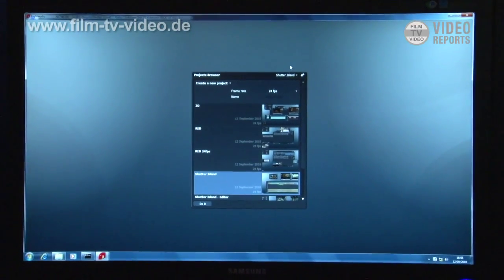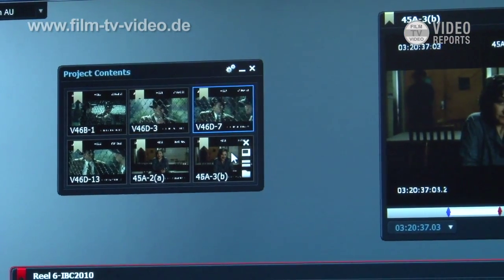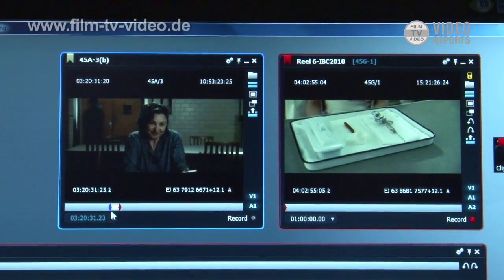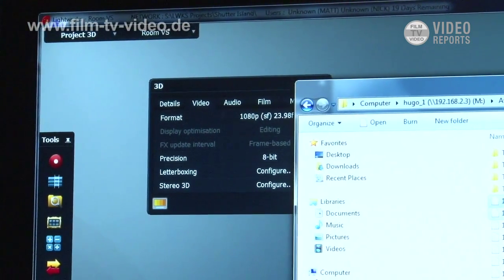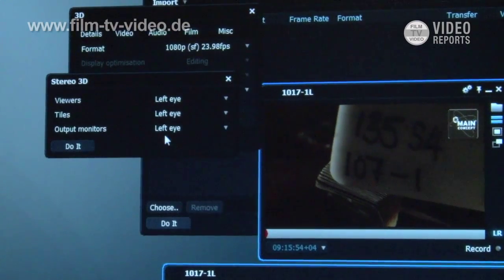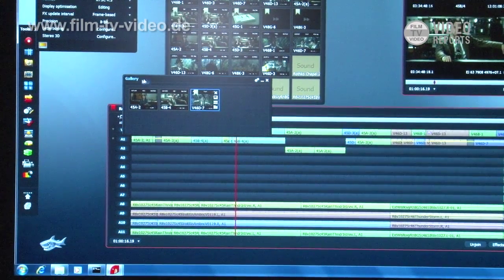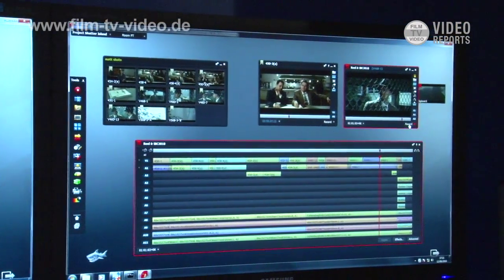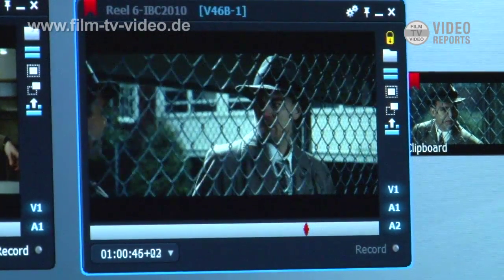IBC2010: Demo Lightworks Editing Software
Editshare zeigt im Video die Oberfläche und die grundlegenden Funktionen der Lightworks Editing Software. Editshare will die OpenSource-Software ab Herbst 2010 zum kostenlosen Download anbieten.